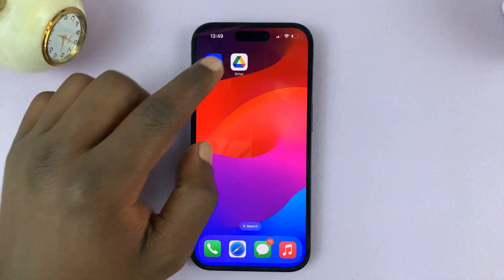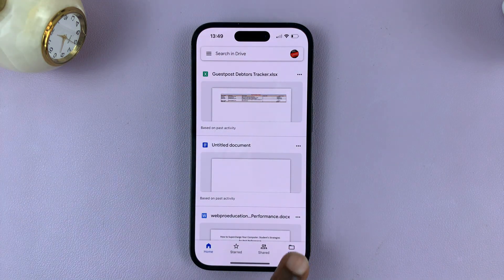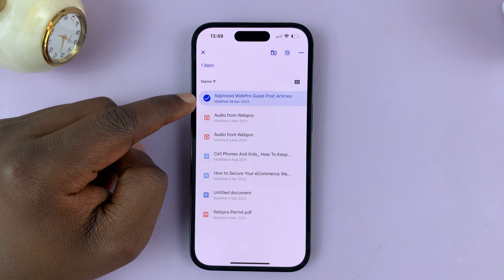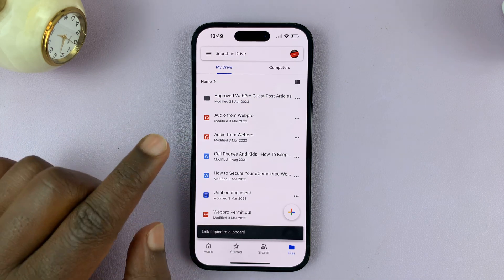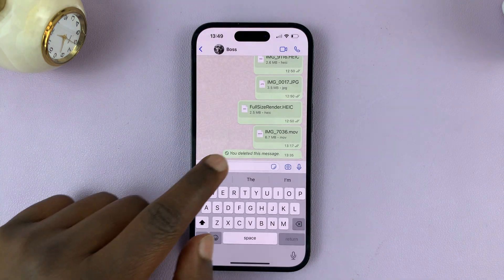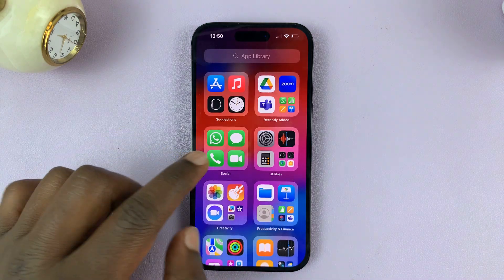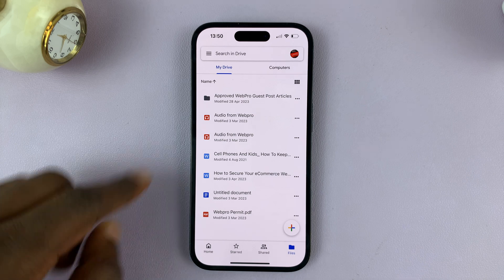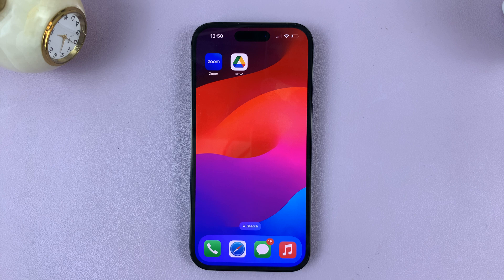How To Share Google Drive Files & Folders Via WhatsApp On iPhone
Learn how to share Google Drive files via WhatsApp on iPhone.

WhatsApp has become an indispensable tool for communication, allowing users to exchange messages, images, and videos instantly. However, when it comes to sharing large files and folders, WhatsApp has its limitations.

Fortunately, there's a way to overcome this hurdle by seamlessly integrating Google Drive with WhatsApp on your iPhone. This tutorial will show you the necessary steps that you need to successfully share Google Drive files via WhatsApp on your iPhone.

Launch Google Drive on your iPhone and find the File or Folder you'd like to send. Long press on it then select the "three horizontal dots " at the upper right corner.

From the list of options that appear, tap on "Copy Link." Once copied, launch WhatsApp on your device then tap on the recipient you'd like to share the link to. Paste and send the link to them.

They will receive the message as a link and before they can access it, you'll have to grant them permission for it. Once that's done, they can successfully access the file or folder.

Galaxy S23 Ultra DUAL SIM 256GB 8GB Phantom Black:

Samsung Galaxy A14 (Factory Unlocked):

Cell Phone Tripod Adapter